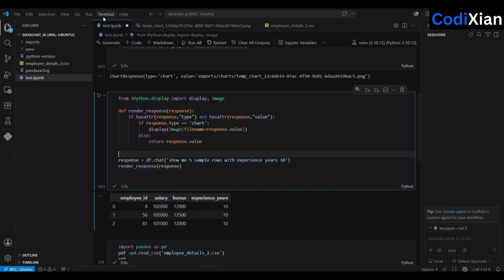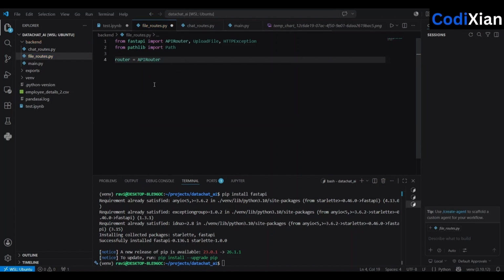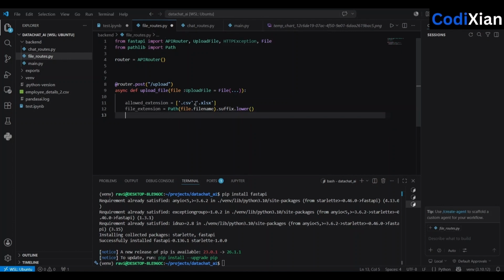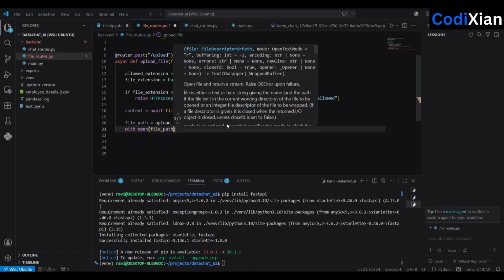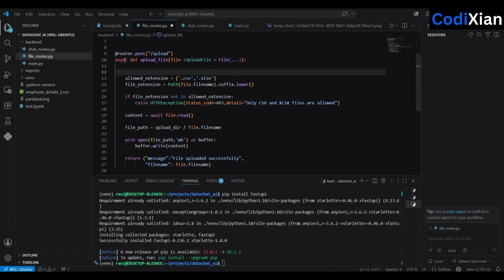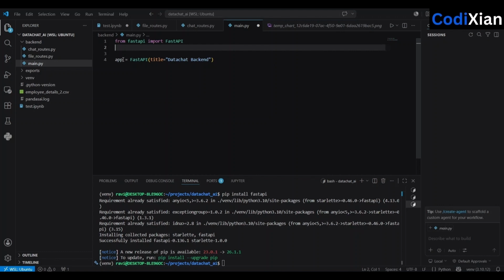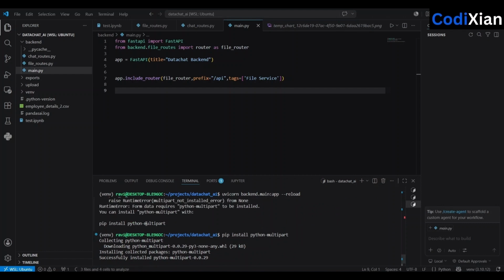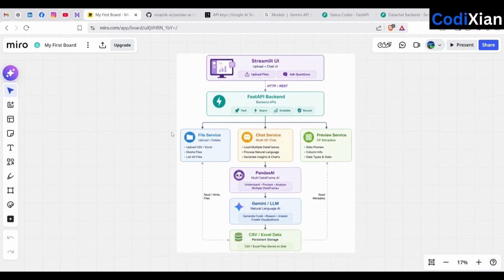Build DataChat AI App - Part 3 | FastAPI File Upload API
Welcome to Part 3 of the DataChat AI series.

In this video, we build the FastAPI file upload endpoint that allows users to upload CSV and Excel datasets into the DataChat AI platform.

You’ll learn how to:
✅ Build file upload APIs using FastAPI
✅ Upload CSV & Excel files
✅ Validate file types
✅ Validate file size
✅ Save uploaded datasets
✅ Organize backend project structure
✅ Handle API exceptions properly

This is part of a real-world AI engineering project where we are building an AI-powered analytics platform using FastAPI, PandasAI, and Streamlit.

• FastAPI project setup
• File upload endpoint
• UploadFile usage
• File validation
• CSV & XLSX support
• Upload directory management
• Exception handling
• API testing workflow

🛠️ Tech Stack
• Python
• FastAPI
• PandasAI
• Streamlit
• LiteLLM
• OpenAI Compatible Models

Build DataChat AI App Series

📚 Series Videos
Part 1 → Project Demo & Architecture
Part 2 → Setup & PandasAI
Part 3 → FastAPI File Upload API
Part 4 → File Management APIs
Part 5 → AI Chat API & Streamlit UI

💡 About Codixian
Codixian helps developers build real-world engineering skills through practical projects, AI engineering, backend development, and future-focused learning.